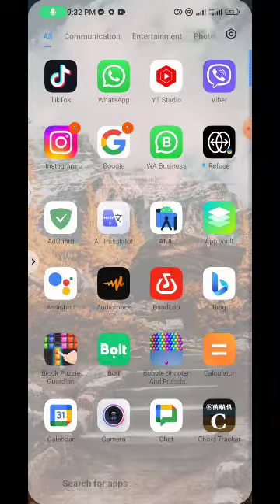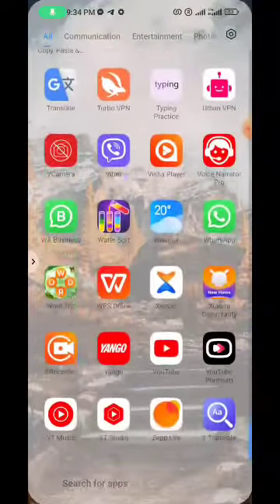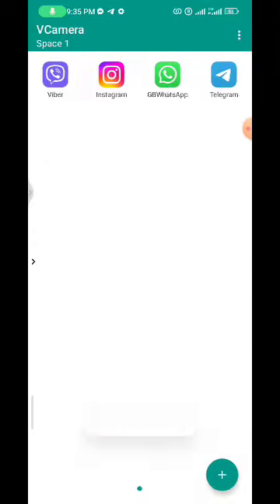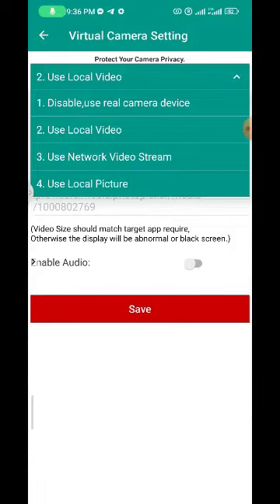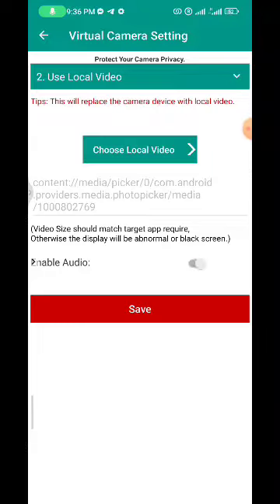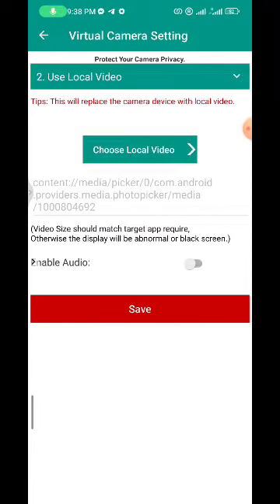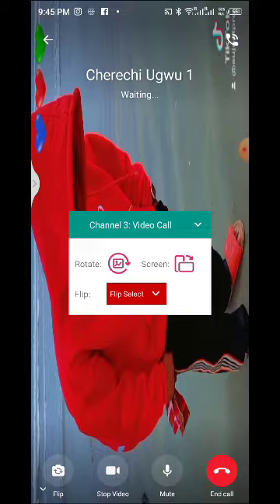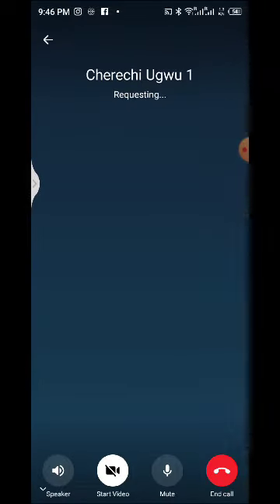How to make fake videos call on Telegram.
This video titled how to make fake videos call on Telegram, is a complete tutorial that will guide you to know everything about fake video call on Android phone, there are other software available, that can do the same thing but I only talk about this very step, it is not too difficult to understand, but it only when you pay attention and not skip any steps I take in this video.

This video is just for an educational purpose don't allow anyone to Deceive you in the name of video calls ask questions very well and make the right decision in whatever business you are doing with someone you have never meet before so be wise not to fall in victims of this kind of fake video calls.

This video is not promoting any kind of crime but to educate and enlighten those people who easily believe that everything is true, as you can see in this video that someone can claim to be whatever he is not.

All sounds used in this video, I ask for permission to use them the video is created by @SujestPro  @Pethouse-tv   please try to subscribe to my two channels to get more information on this channel.

If you want the vcamera app it's going for 10k one purchase be aware before contacting me via WhatsApp